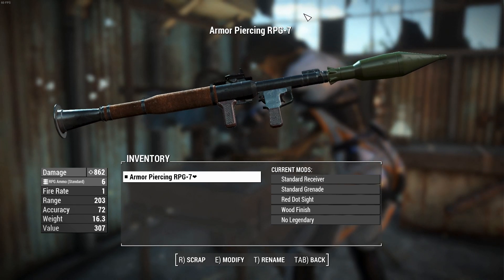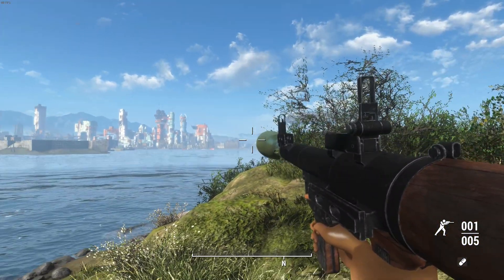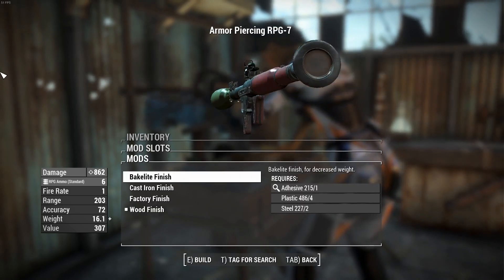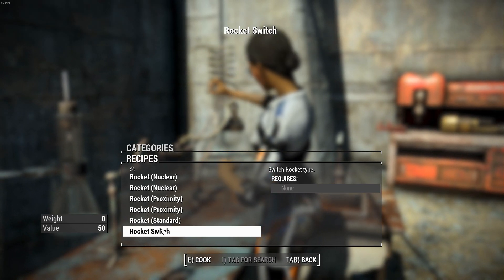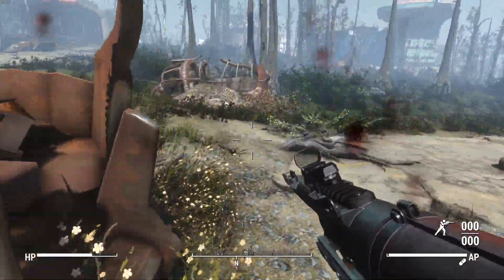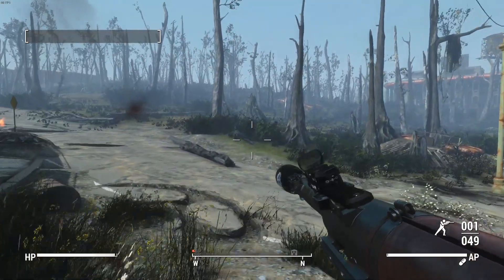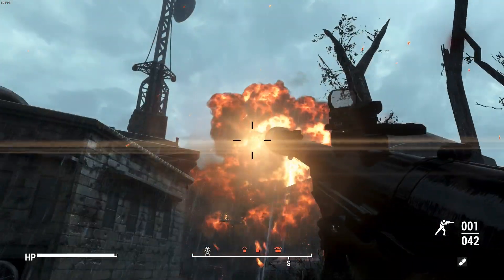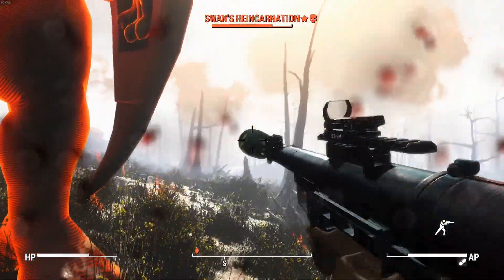Fallout 4: Weapon Showcases: RPG-7V2 (Mod)